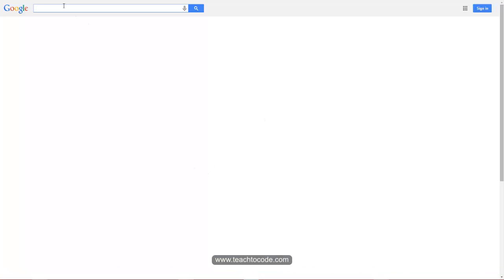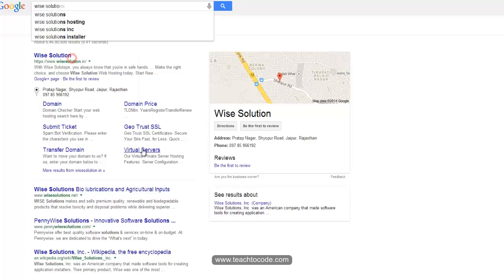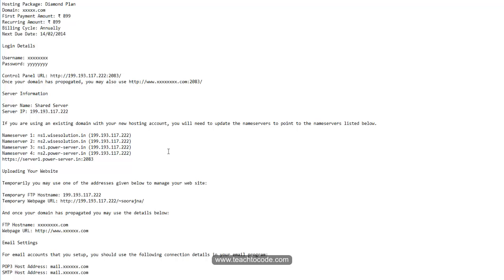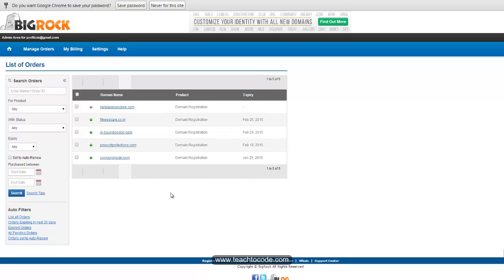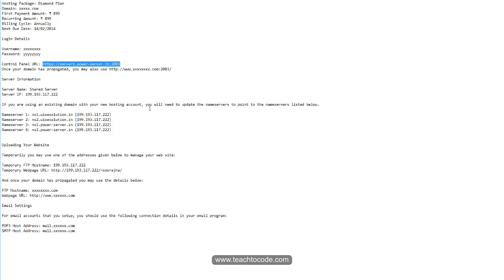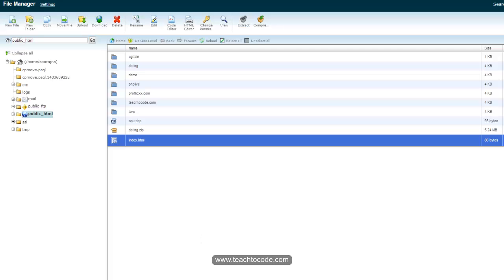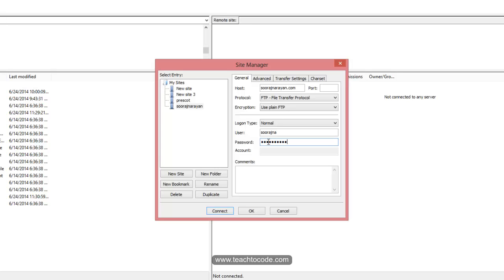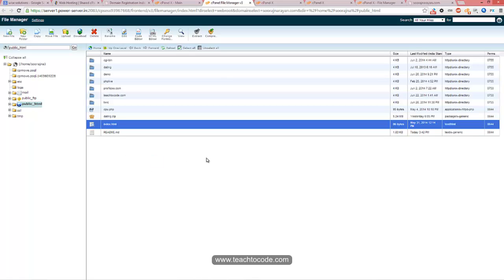how to buy & host a website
In this  tutorial I will Cover how to buy a Cheap hosting space & how to host your own website

Please watch video in hd 720p for better clarity of texts... Video is optimized so no streaming and size also less..

Online  support Chat also ..

Visit Teach to Code website for more courses and updates new new tutorials Every day so Keep updated .. :)